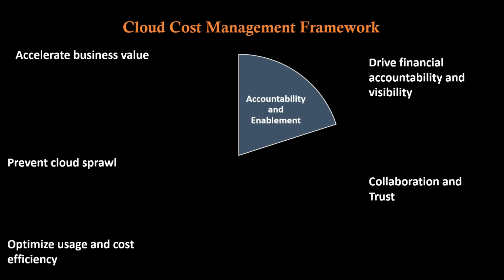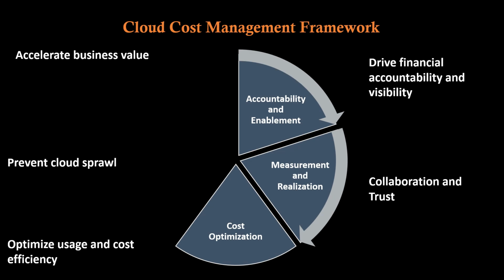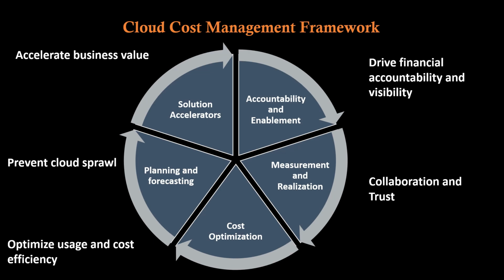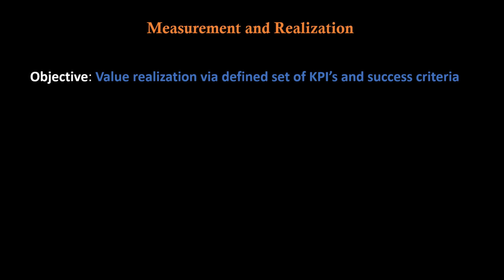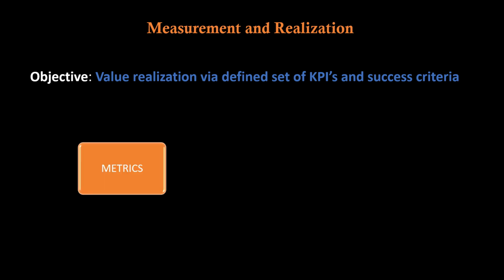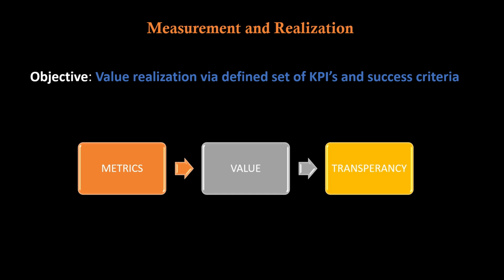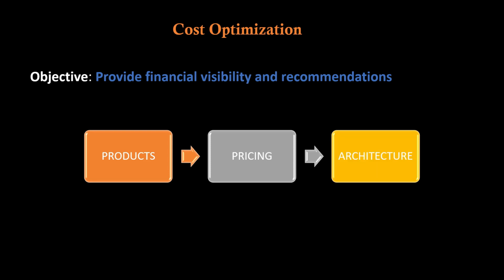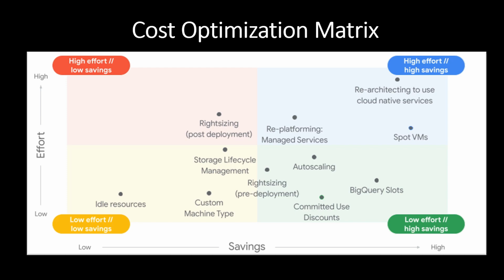Maximizing Your Cloud Investment: A Cost Optimization Framework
Strategies to Reduce Cloud Costs with a Cloud Cost Management Framework